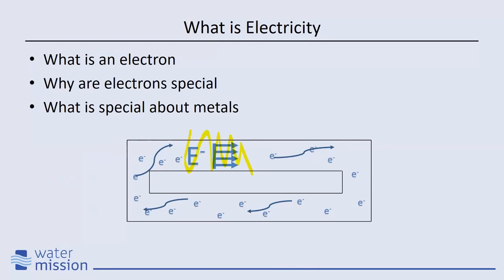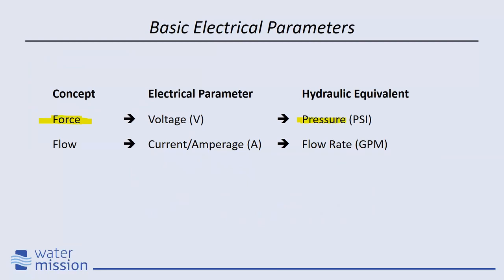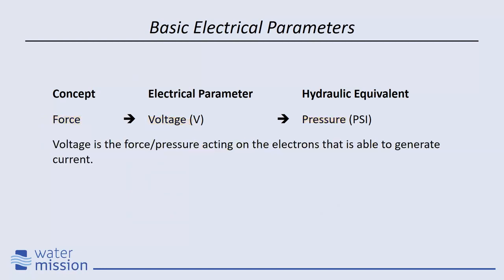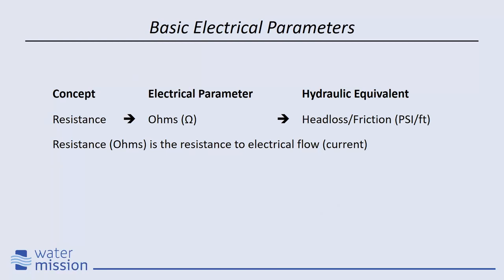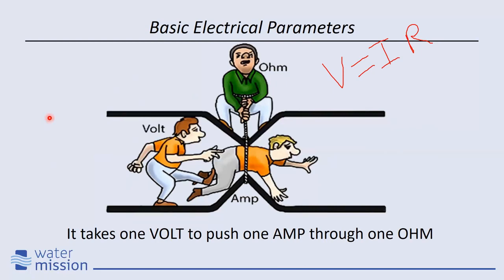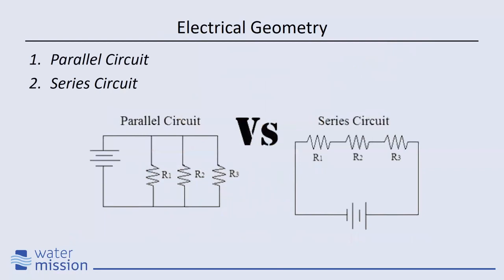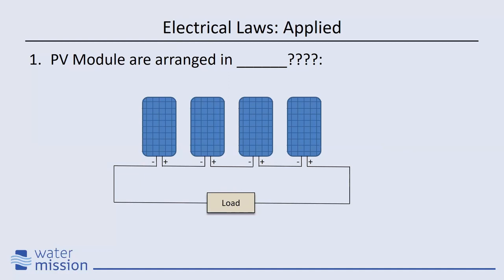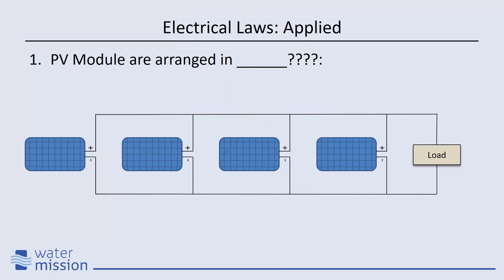Introduction to Electricity Part 2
Basics of electricity explained in reference to Water Mission projects